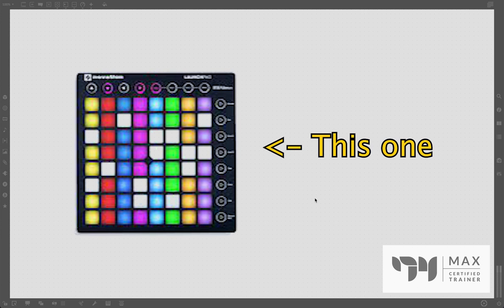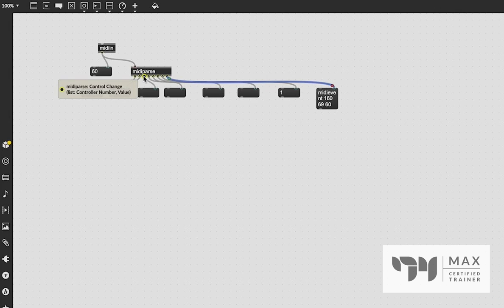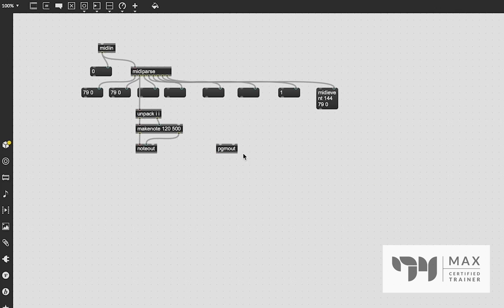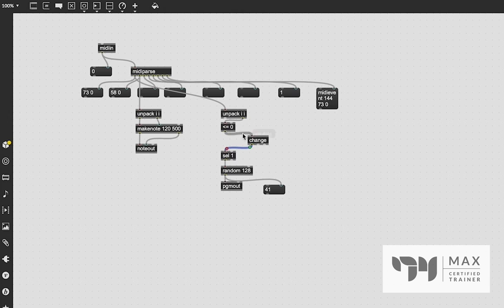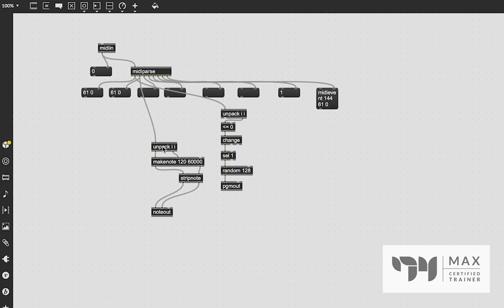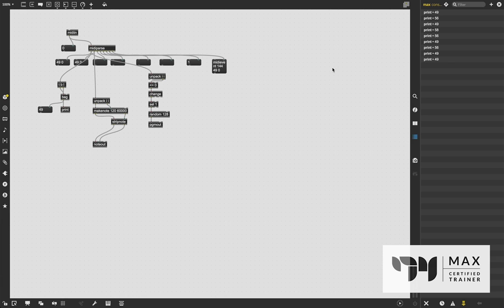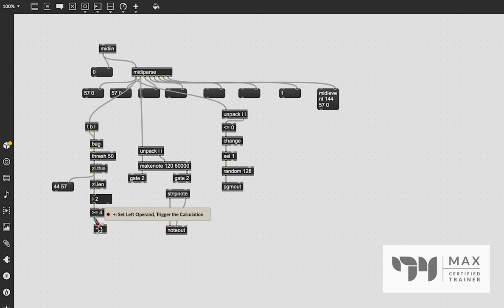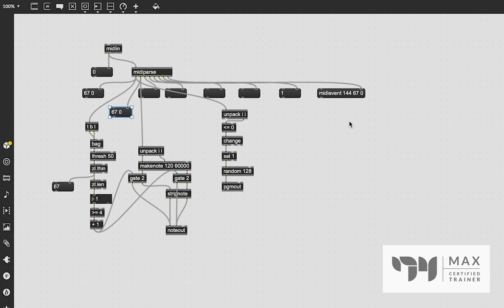Building a MIDI Instrument - Max MSP Tutorial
In this video we build a custom MIDI Instrument in Max MSP using the Ableton Launchpad MIDI Controller. We learn about cool objects like midiin, midiparse, pgmout, and more!